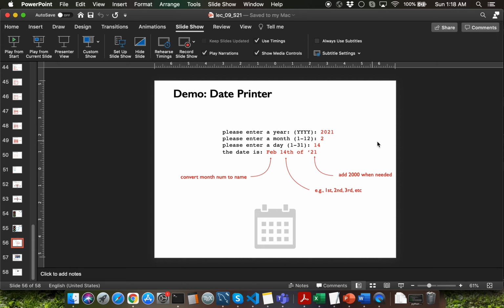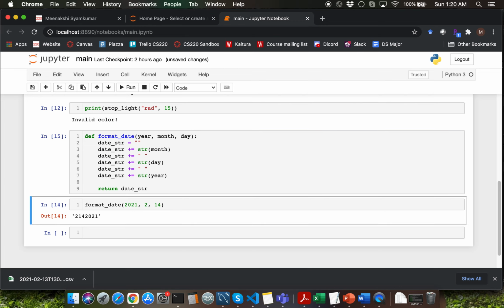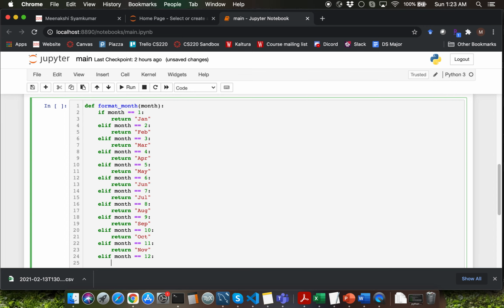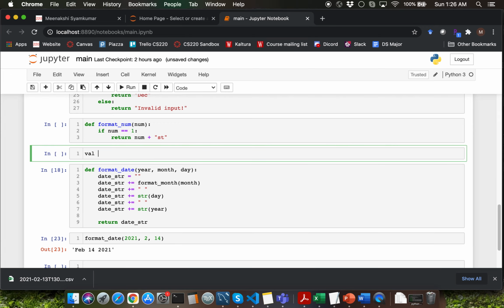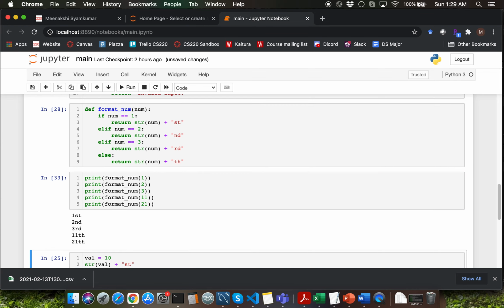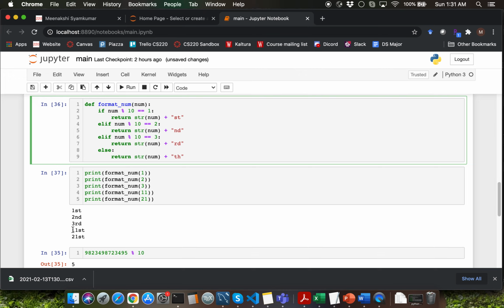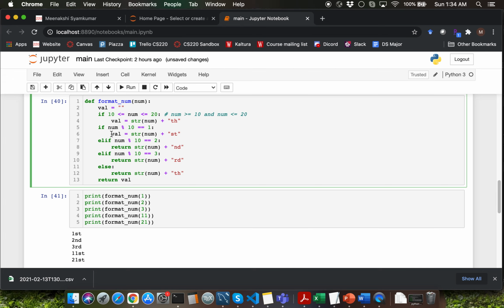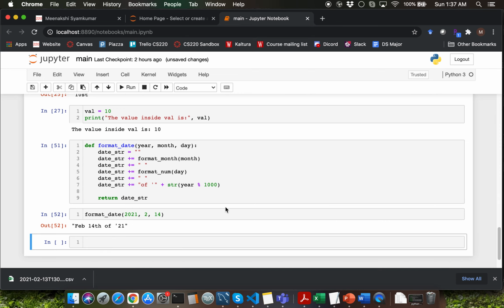[CS 220 / CS319 Spring 2021] LEC 10 Video 2: Demo 3 - Date Printer